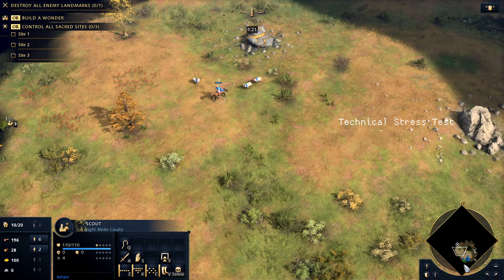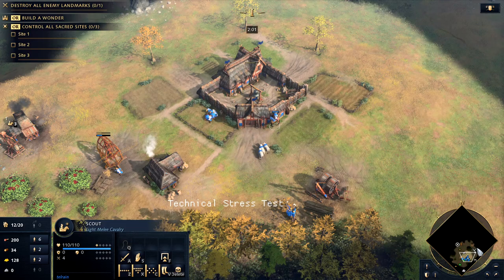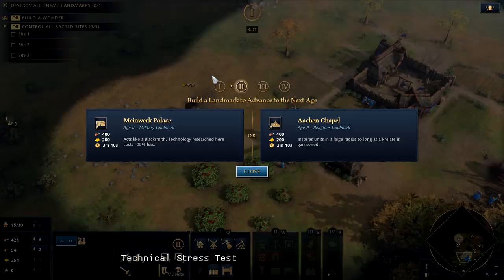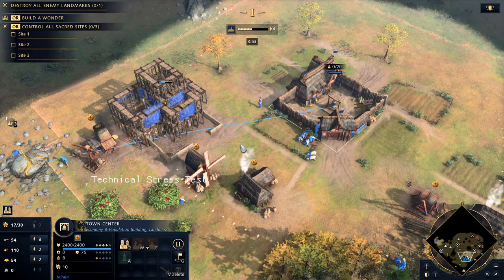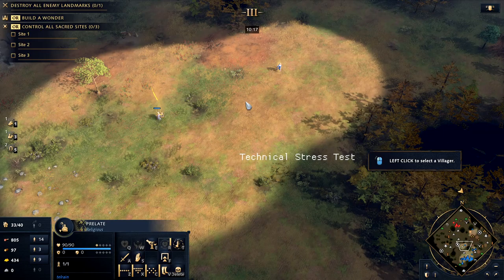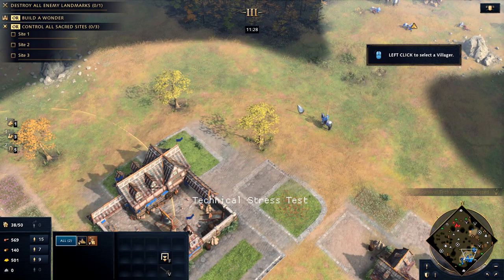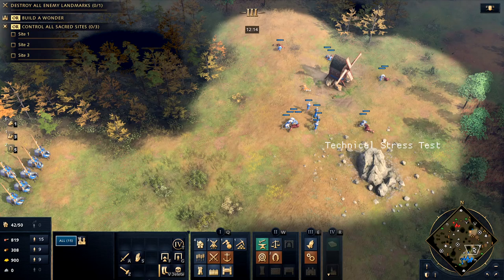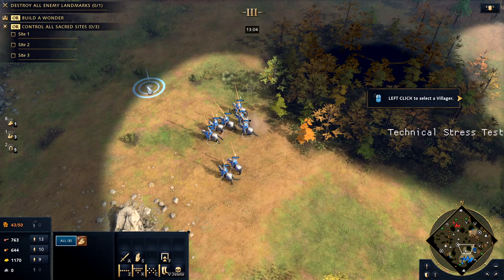Age of Empires 4 - Holy Roman Empire Fast Castle Build Order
This game is amazing. The RTS genre has a bright future! Hopefully this gives you an idea of how to play the HRE. Not a lot of people playing them. This isn't a 100% perfect game from my POV but like I said this should give you an idea of what to do. Thanks again!